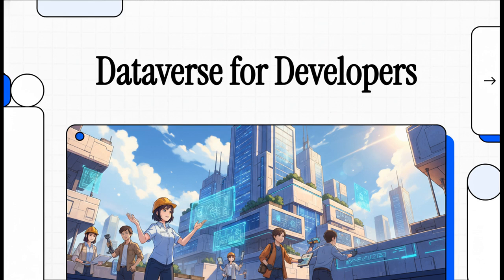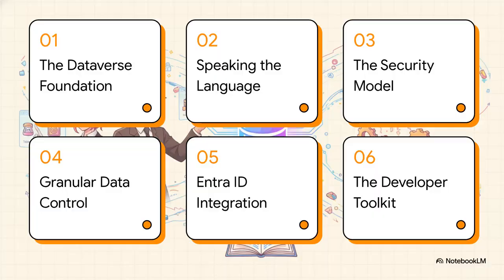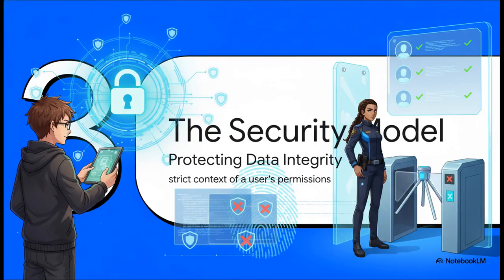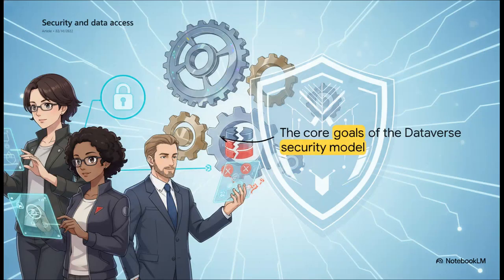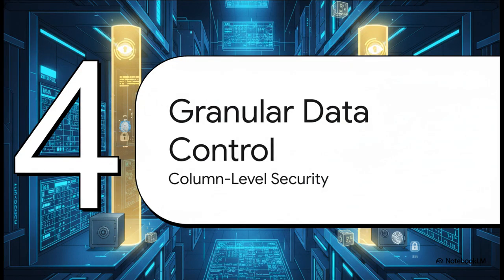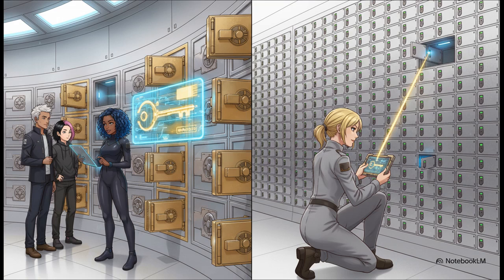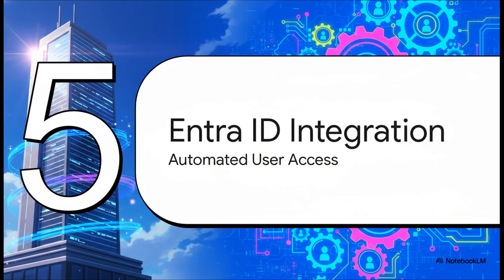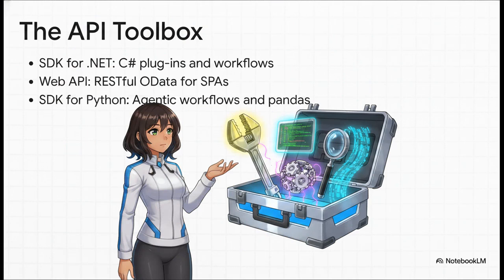Dataverse for Microsoft Dynamics 365 Developers